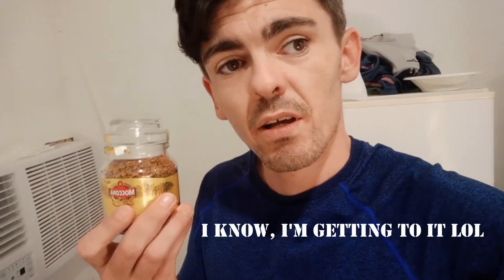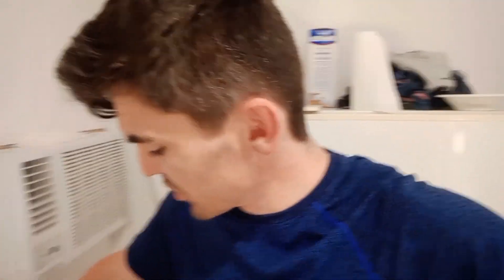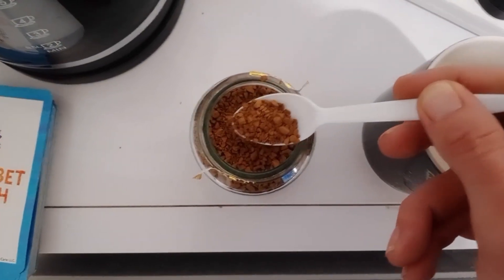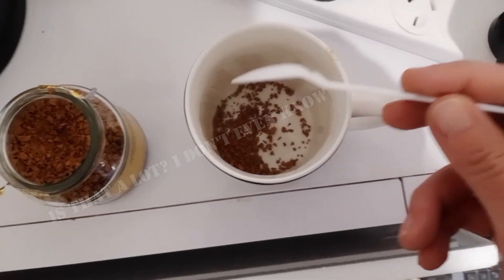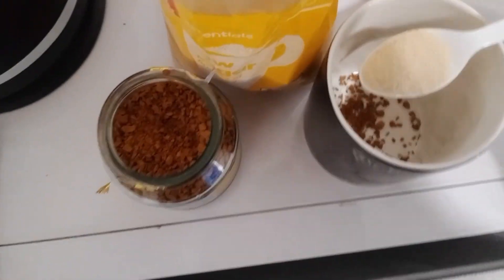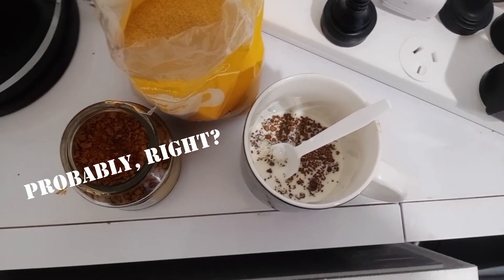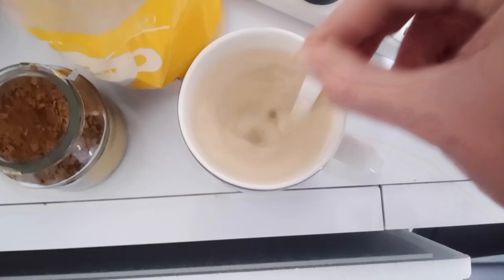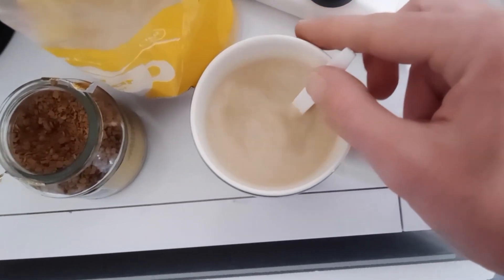Ozlander Vlogs - Tea Drinking Adult Tries Coffee For The First Time :)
Welcome back to The Bone Zone! Everyone loves coffee, and today in the second VLOGGING video I've recorded, I've decided to give the Caffeine Concentrate another crack, to see if my taste buds have evolved at all over the last decade :)